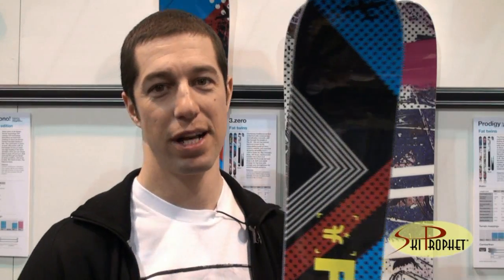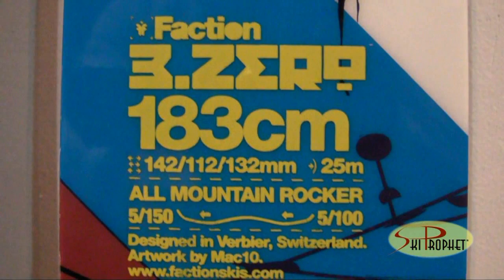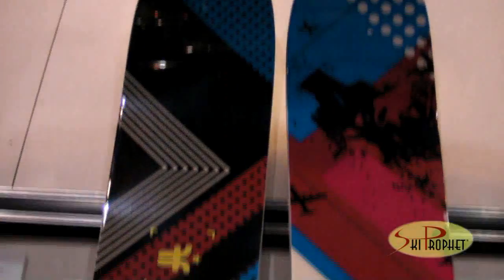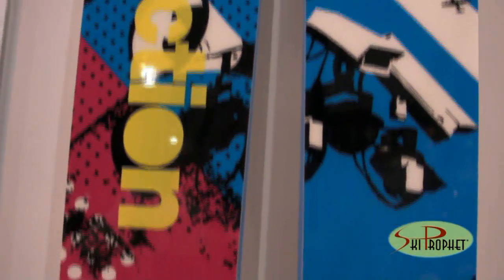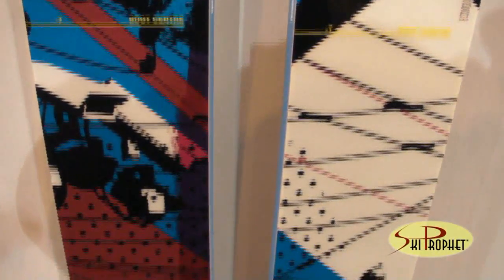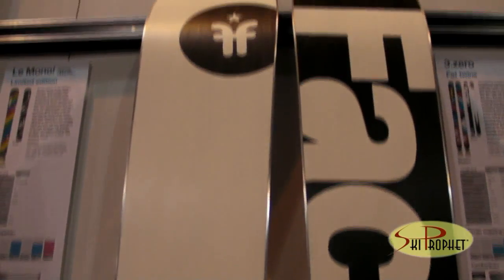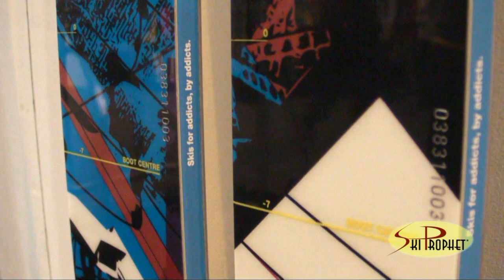Sneak Peek 2012 Faction Skis "3.Zero"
Sneak Peek of the 2012 Faction Skis "3.Zero"